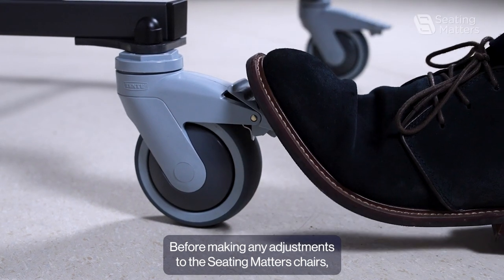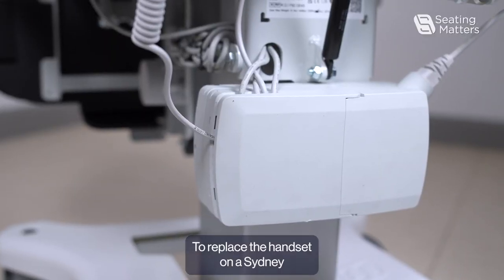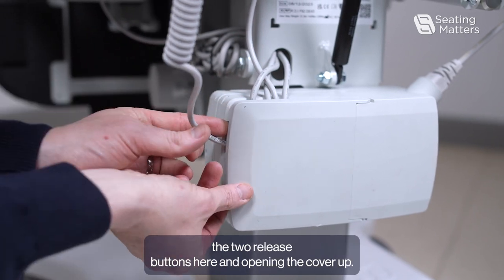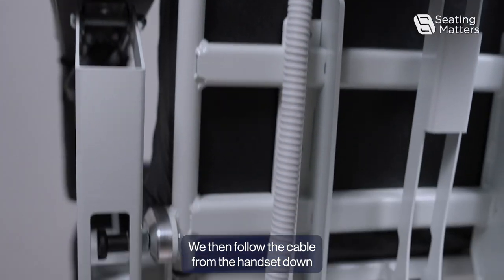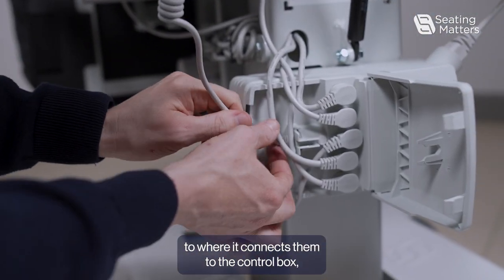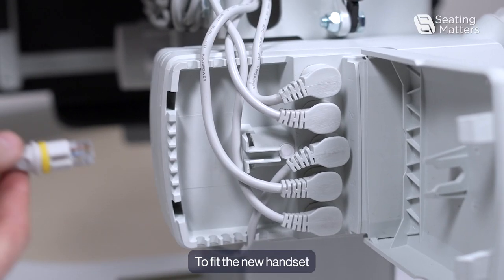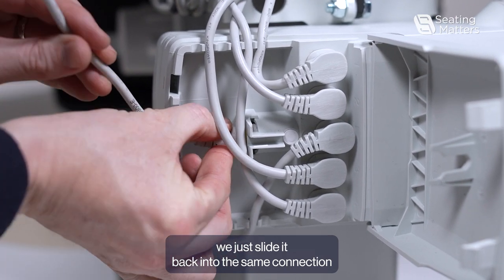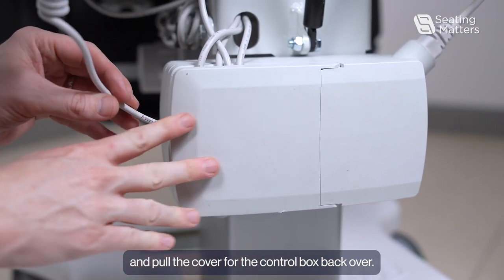Sydney GoFlat How to replace the Handset SYD-007